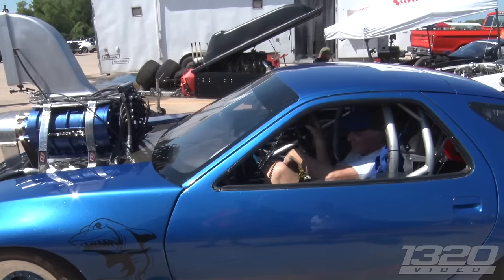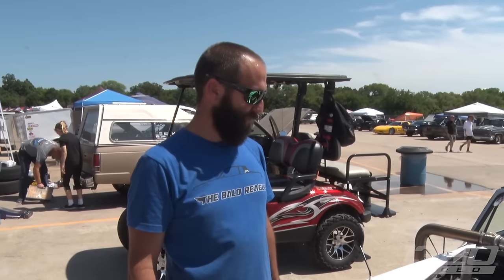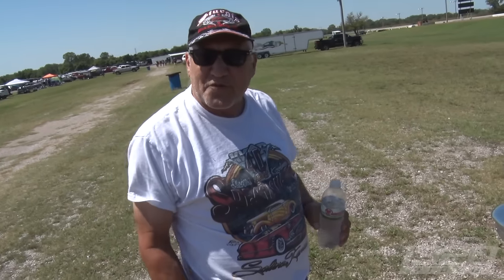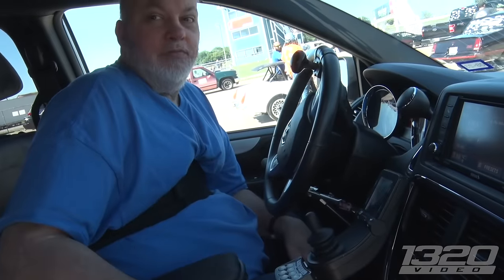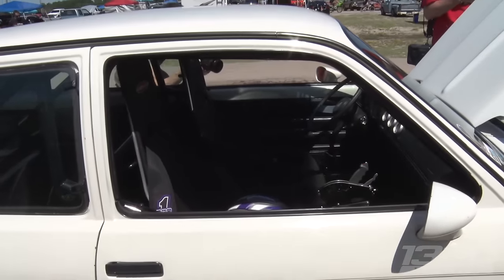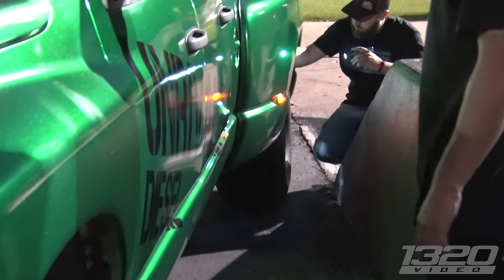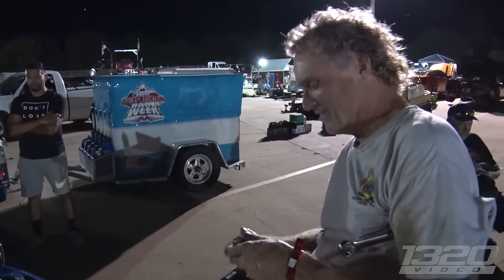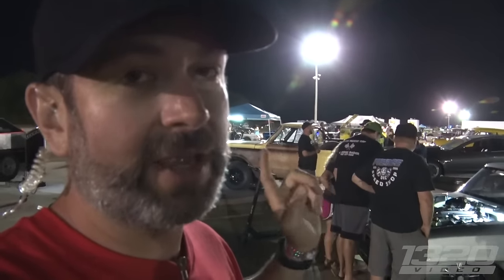Porsche with MASSIVE Supercharger, Wheelies + MORE! | Race Week 2.0 Day 1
Race Week 2.0 2022 has kicked off here at Thunder Valley Raceway Park in Noble Oklahoma! The turn out has been amazing! We've got tons of variety this year - from a car made of wood to a Porsche with a massive supercharger. In this video, we're bringing you some of our favorites and there's plenty more to add in the coming days of this week long event.